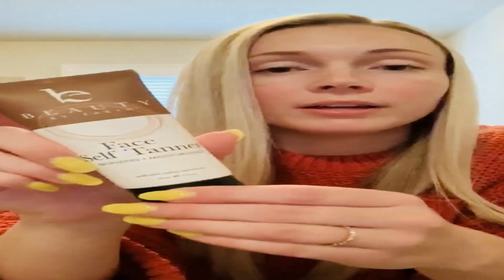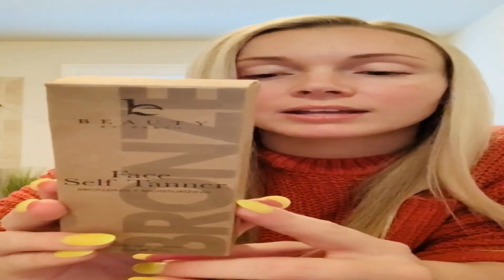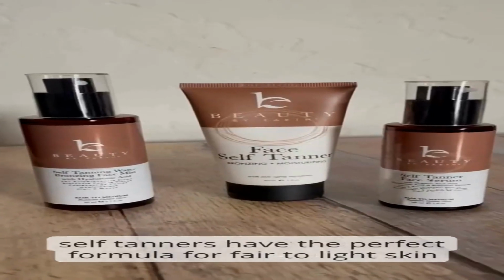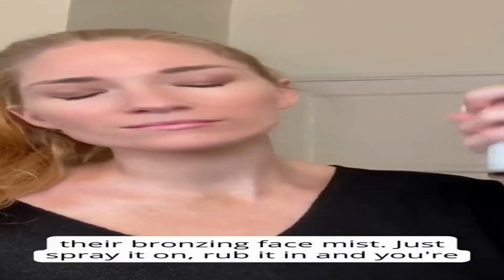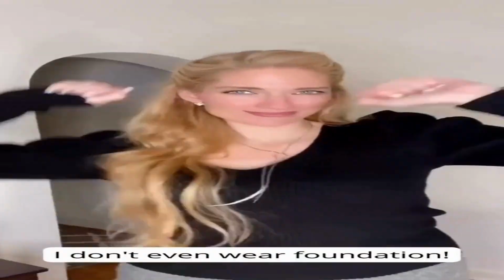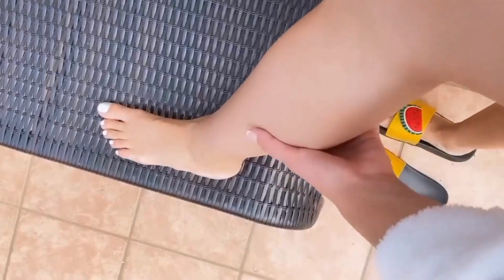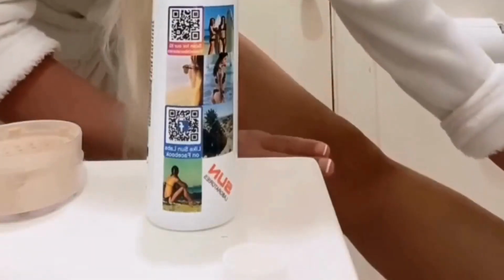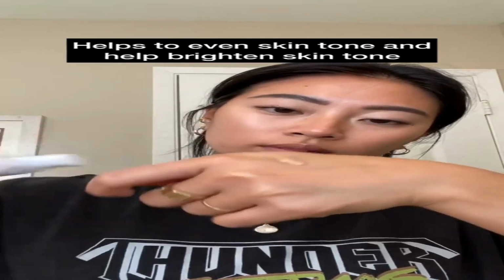Crazy 13 Facial Self Tanners That Are Amazing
Face Self Tanner Tanning Lotion - Fair to Medium Self Tanning Lotion Fake Ta

Face Self Tanner Serum - Fair to Medium Sunless Tanner for Face Tanning with Hyaluronic Aci

b.tan Darkest Possible Self Tanner | I Want The Darkest Tan Possible - Fas

b.tan Darker + Glowy Self Tanner Kit | Lovers Bundle - Love at First Tan Self Tanning Mousse with You Glow Girl Face + Body Gradual Self Tan Mist with Self Tanning Mitt Applicato

L Oreal Paris Sublime Bronze Self Tan Drops for Fac

Coco & Eve Sunny Honey Bronzing Face Drops (Medium Glow

NEW SunFX Ultra Hydrating Facial Tanning Mist for face & body (4floz) - Hyaluronic Acid - Vegan - Cruelty-Free - Long Lasting Self Tanner (Cooling Cucumbe

TAN-LUXE The Face - Illuminating Self-Tan Drops to Create Your Own Self Tann

Mens Self-Tanning Drops by RemeVerse: Sunless Tanner Formulated for Men to Achieve Natural-Looking Color & Even Skin Ton

Sun Laboratories Ultra Dark Self-Tanning Lotion for Body and Face - Sunless Tan Golden Glow - Dark - 8 fl oz Bott

Cosmedica Hyaluronic Acid Serum for Skin  4 Fl. Oz Hydrating Facial Moisturizer with Anti-Aging Skin Care Properties. Beauty and Skin Ca

Bondi Sands PURE Self-Tanning Drops | Buildable + Customizabl
0

TAN-LUXE The Face Anti-Age - Rejuvenating Self-Tan Drop